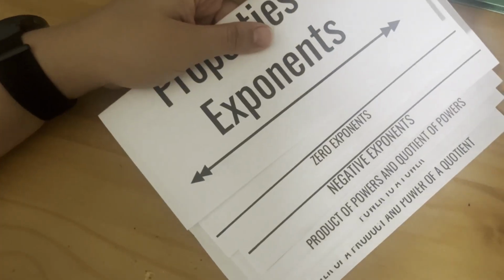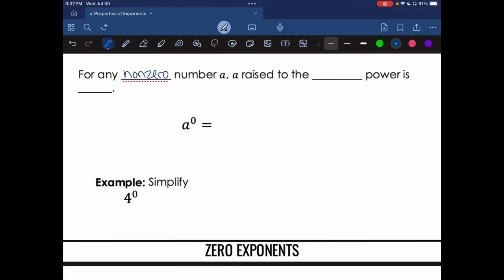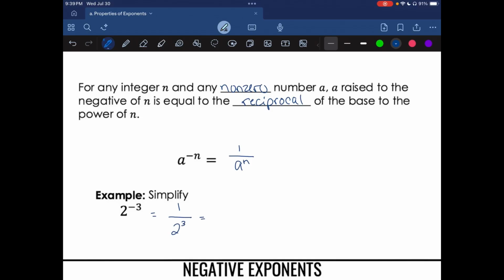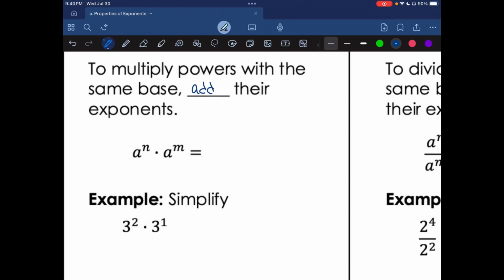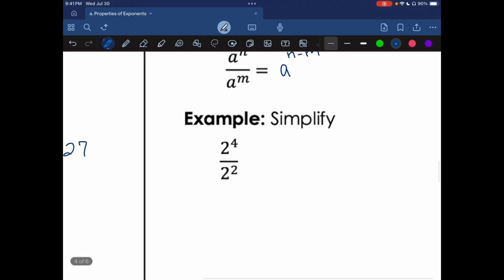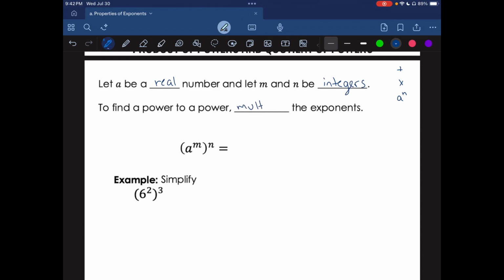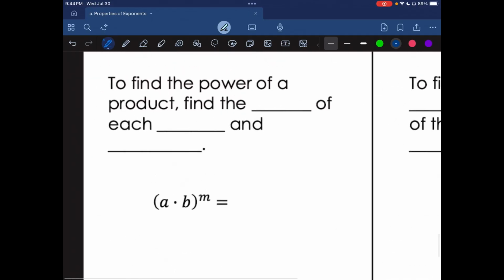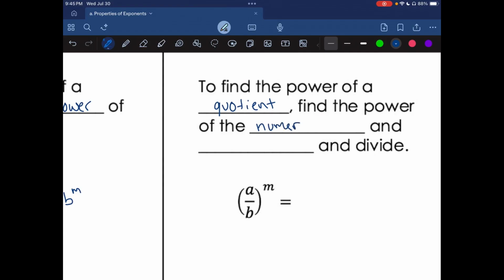Properties of Exponents Flipbook Notes